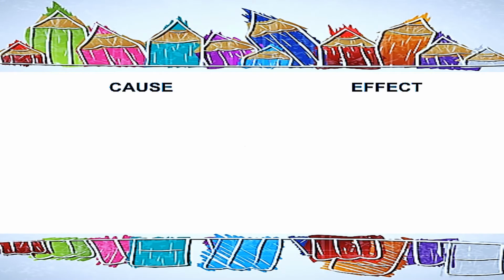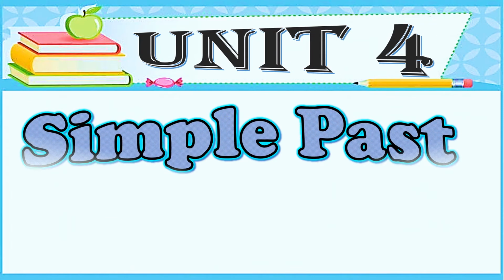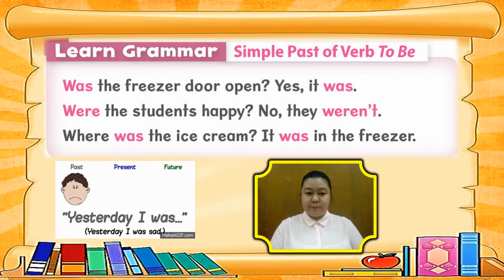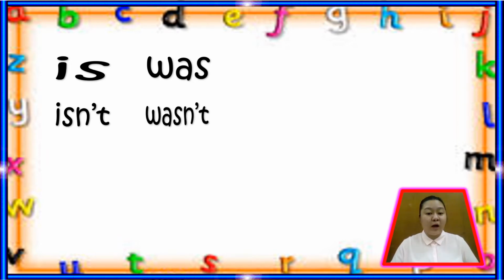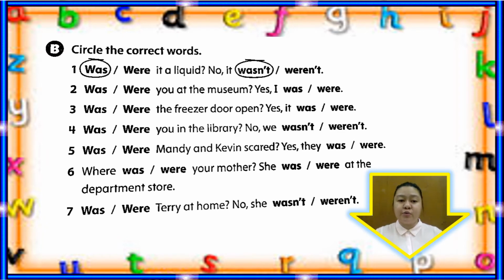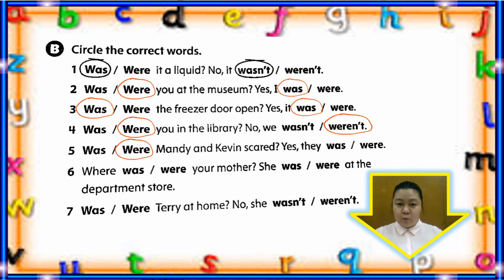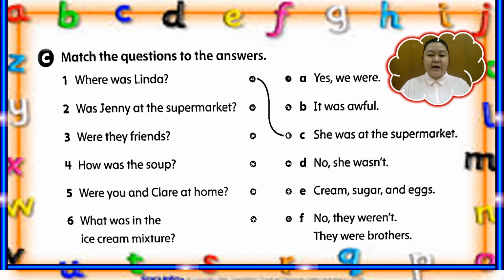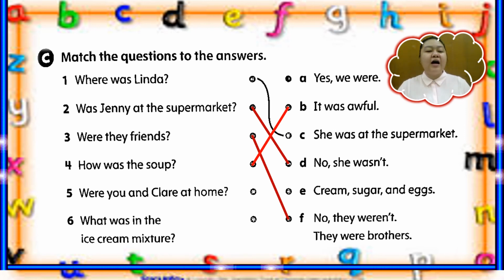Term 1 Week 8 Language Arts Grade 2 SM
Topic:
Unit 4 Simple Past of Verb to Be